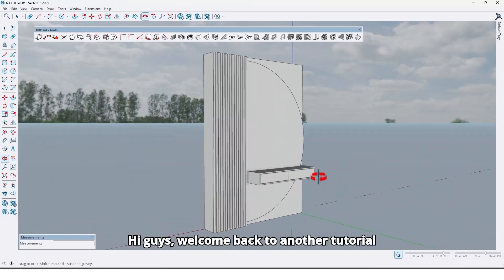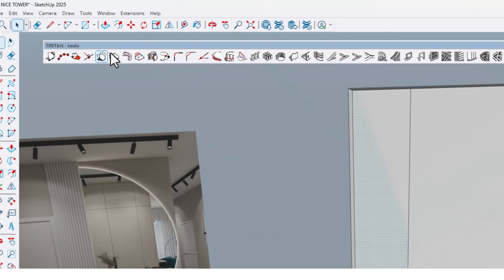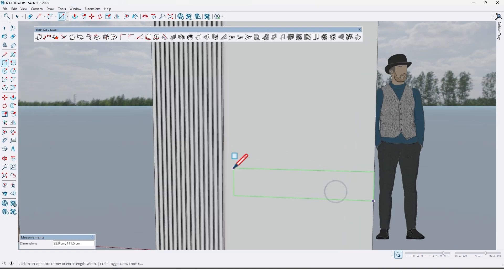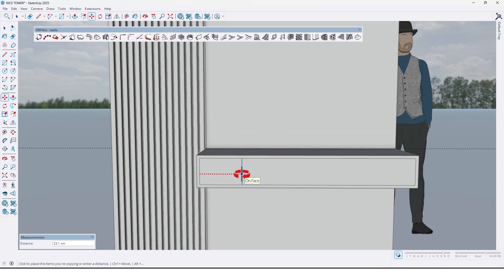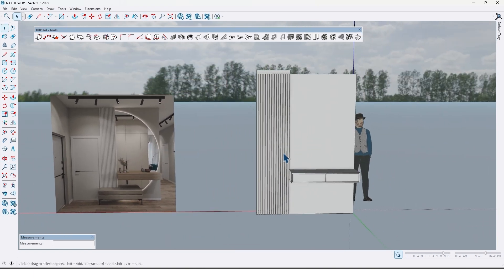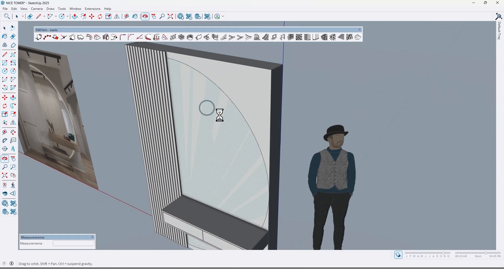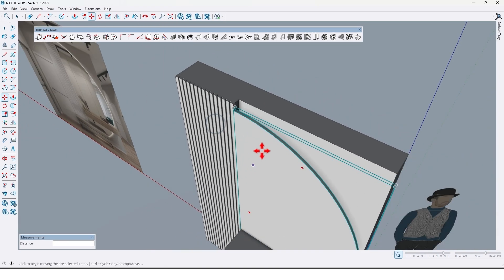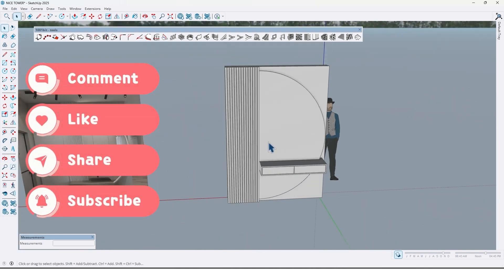Modern Decorative Wall Design in SketchUp | Step-by-Step Tutorial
In this video, I'll show you how to design a modern decorative wall in SketchUp. This wall is perfect for adding a touch of style to any room. I'll walk you through the entire process, from creating the basic shape to adding the finishing touches.

This tutorial is perfect for beginners and experienced SketchUp users alike. I'll cover a variety of techniques, including using the Push/Pull tool, the Follow Me tool, and the Paint Bucket tool.

By the end of this video, you'll be able to create your own modern decorative wall in SketchUp

Download free plugins and objects from our website today:
nicetowers
sketchup plugins
free sketchup plugins
nice towers
sketchup  gratis
sketchup free plugins
sketchup tutorials
skp files
sketchup extensions